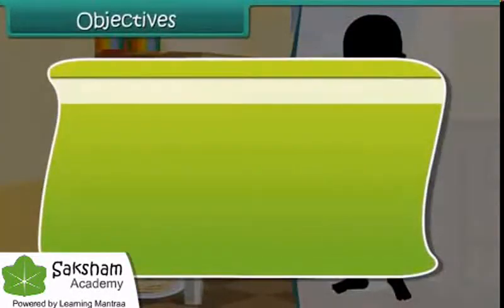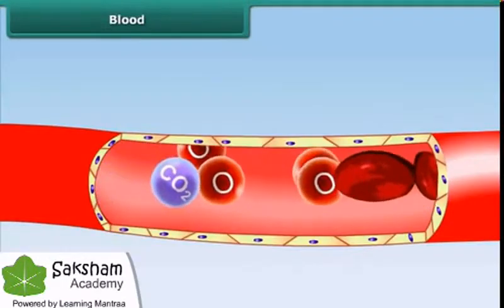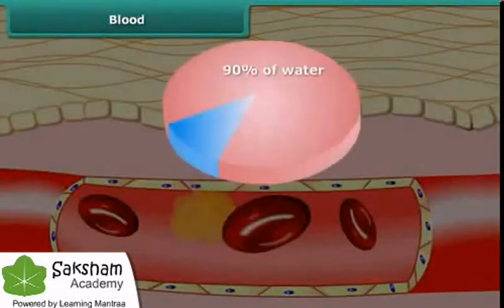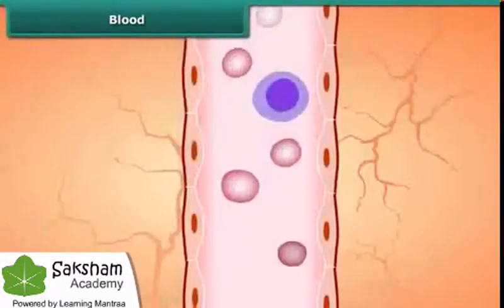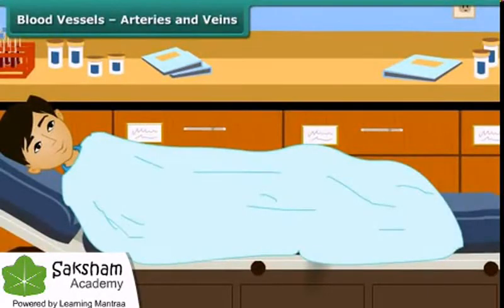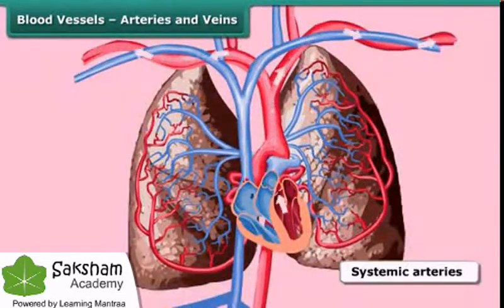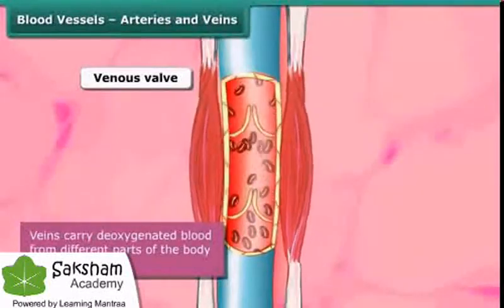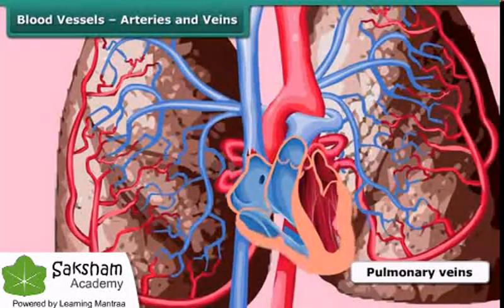Science 7 Transportation in animals